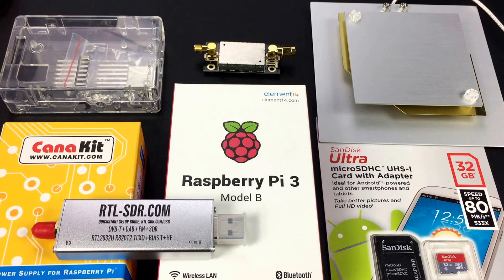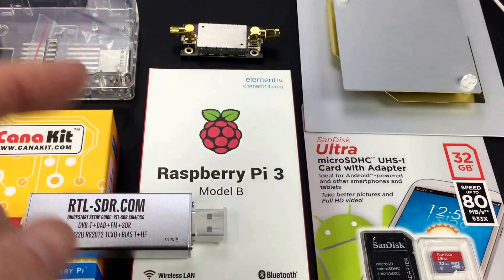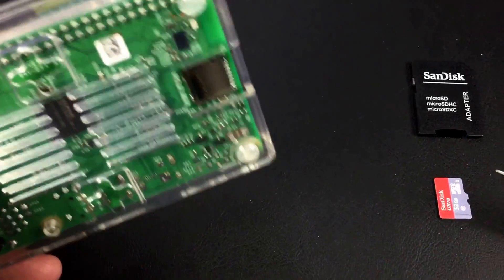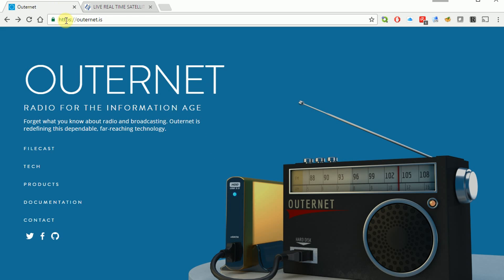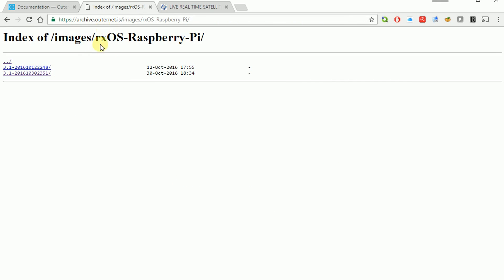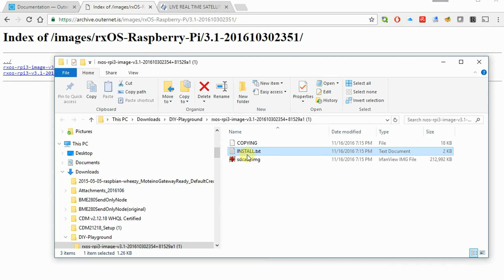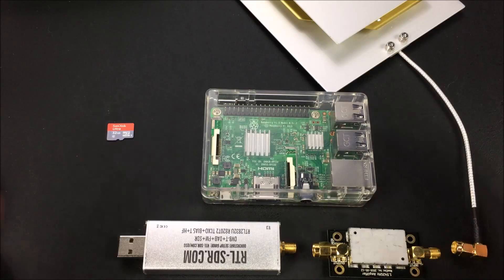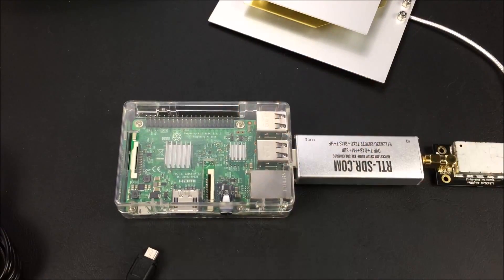Outernet satellite receiver using Raspberry Pi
UPDATE December 2017:  The outernet.is project no longer supports Raspberry Pi.  Please visit outernet.is products or forum page for new products they are releasing in the future.  -- John

FREE data downloads at any time from satellites already overhead, anywhere around the world!!  Around $100 US Dollars in parts and you can build your own.  I show you how!

What can you get?  News, weather, and reference information.  Great for emergency situations or in remote locations around the world.

1. Raspberry Pi 3 model B+
2. Pi power supply
3. Pi case
6. SDR (Software Defined Radio) USB dongle
7. 32 GB microSD card (minimum size is 8 GB)

Check out Eric's YouTube channel at Make Me Lab (MKme Lab) that inspired me to create my own Outernet receiver